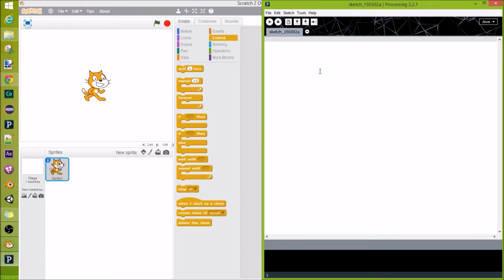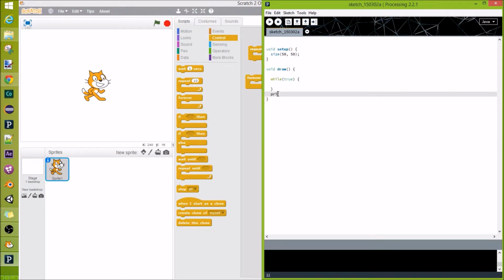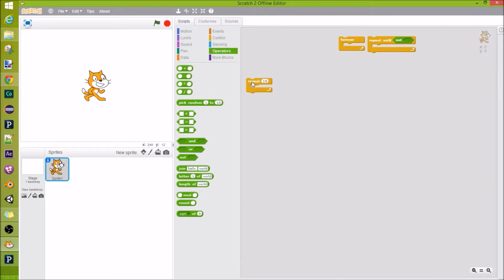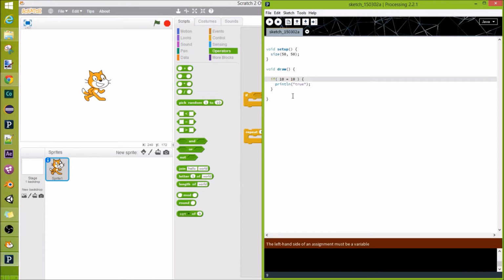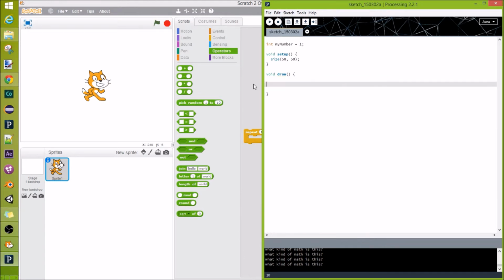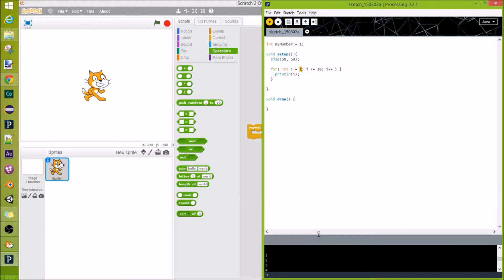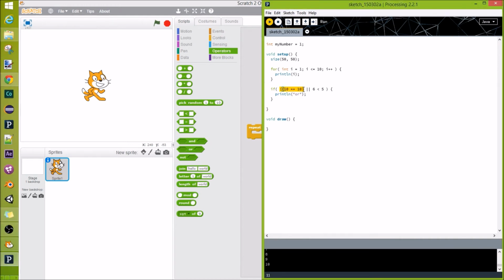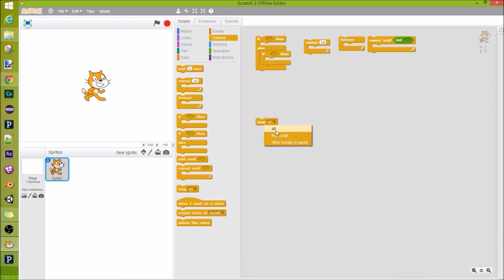Scratch to Processing EP:7 - Control Blocks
Hello! I'm Kristian Mischke, and I like to make Programming videos, as well as short videos with VFX.

In this video you can learn about the control block's processing counterparts, and the last of the operators blocks.

I plan on going through each block section on Scratch and showing you how to translate them to Processing, and finally some of the concepts that are only in Processing.

-Kristian